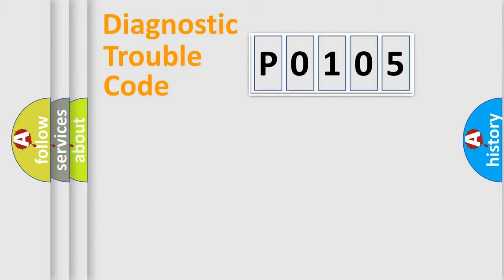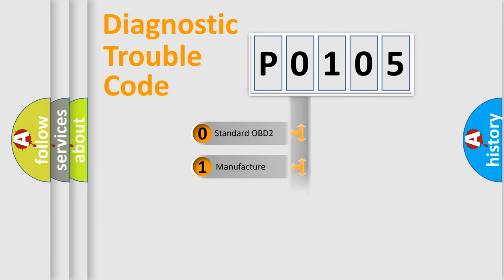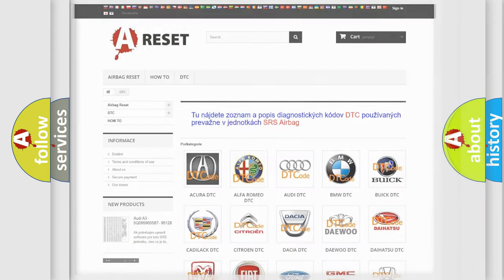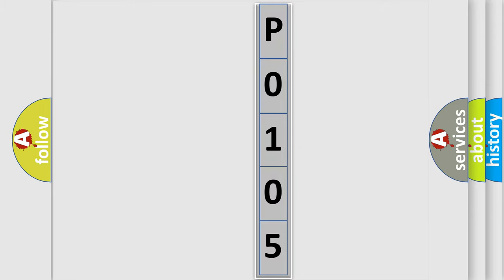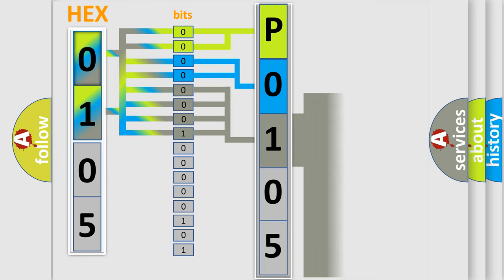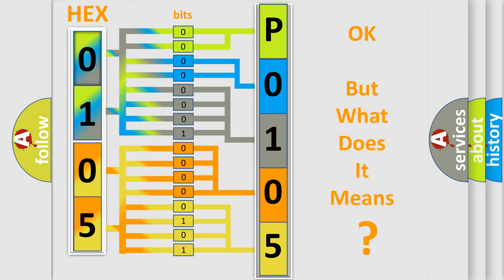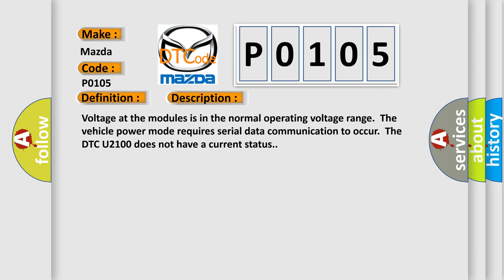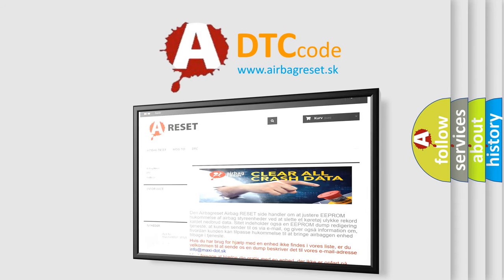DTC Mazda P0105 Short Explanation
Contents:
0:21 Basic DTC analysis according to OBD2 protocol standard.
1:48 Insight into programming
2:58 A diagnostically understandable description of the Diagnostic Trouble Code
3:05 Basic error definition

Make:
Mazda
Code:
P0105
Definition:
Low Speed CAN Communication Bus Performance
Description: